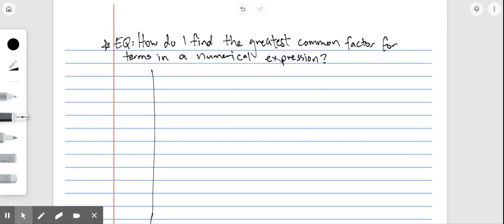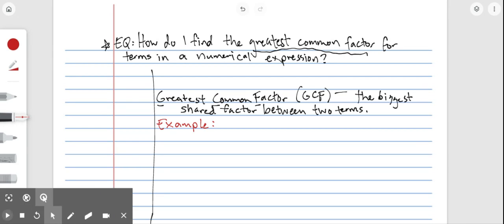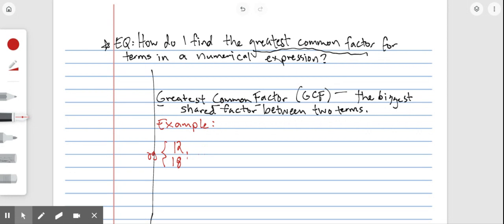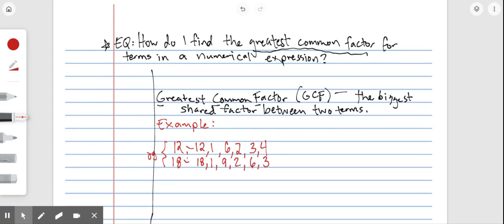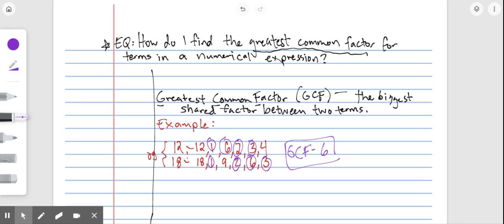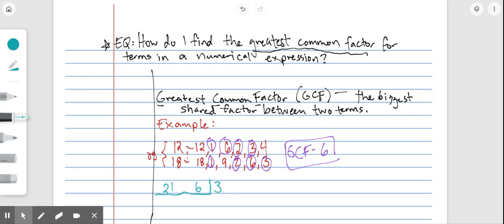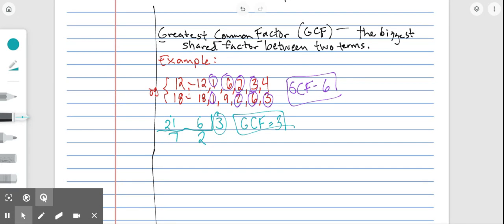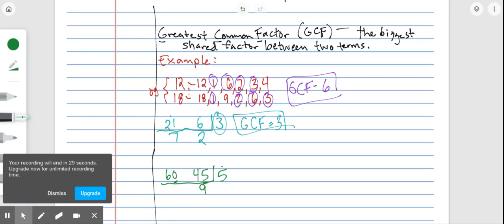Factoring with GCF1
What is the greatest common factor of two numbers and how can I find it?